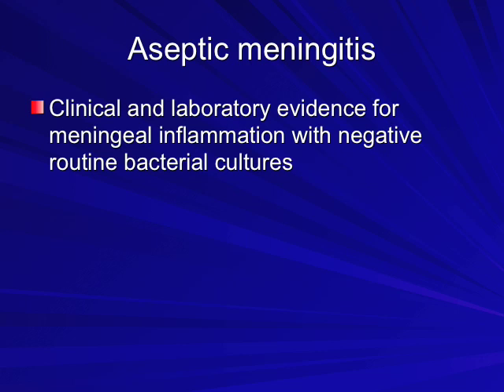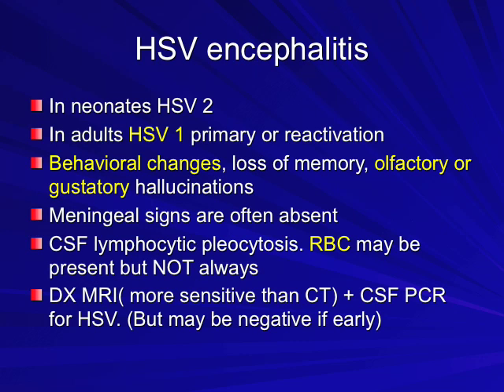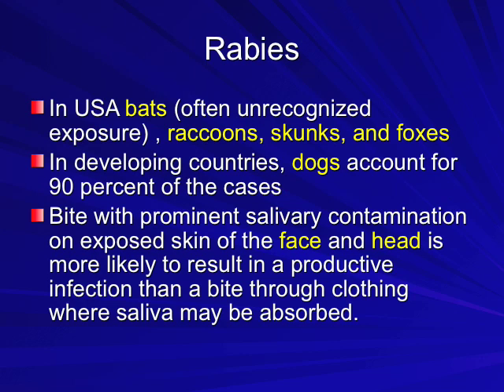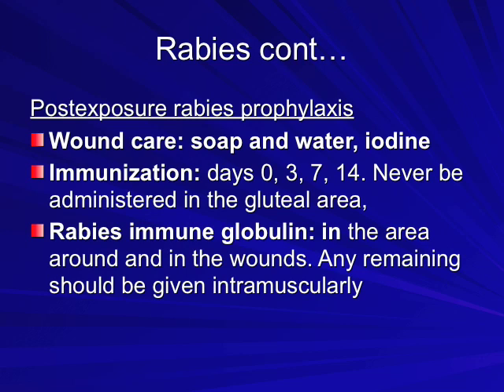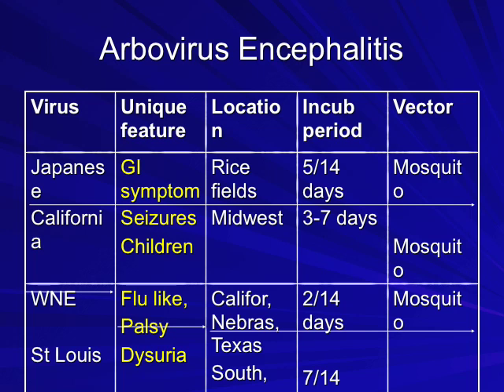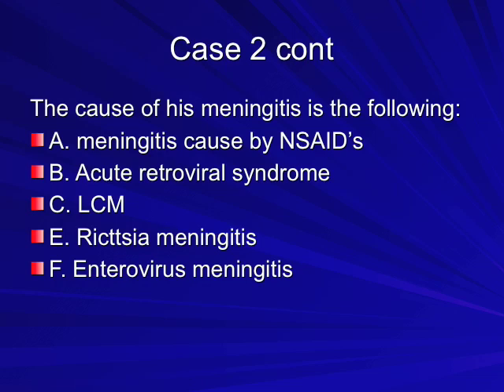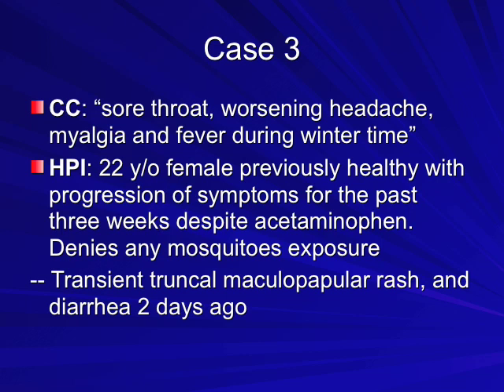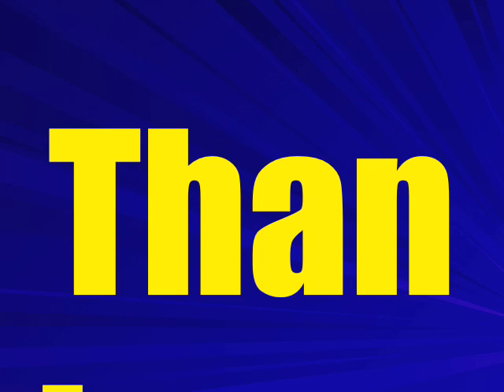Aseptic Meningitis -- Ana Velez, MD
A review of the most common aseptic meningitis syndromes as presented by the author.